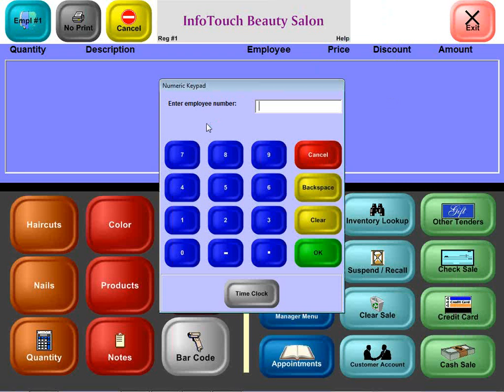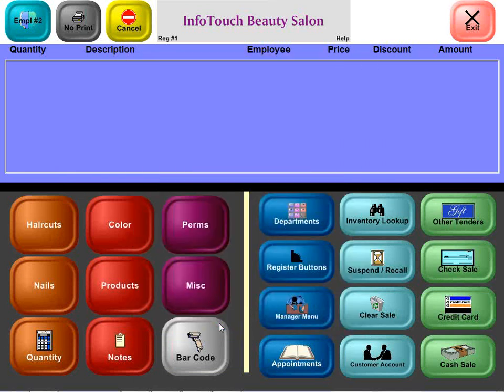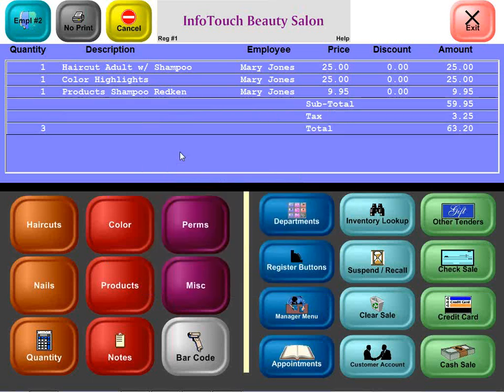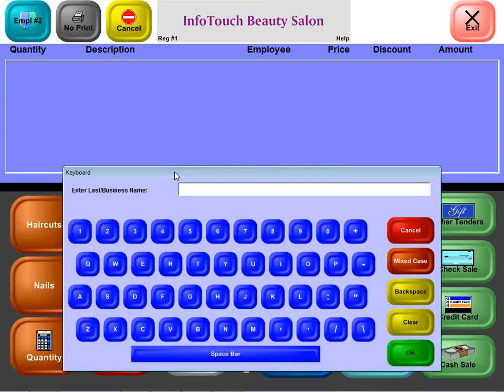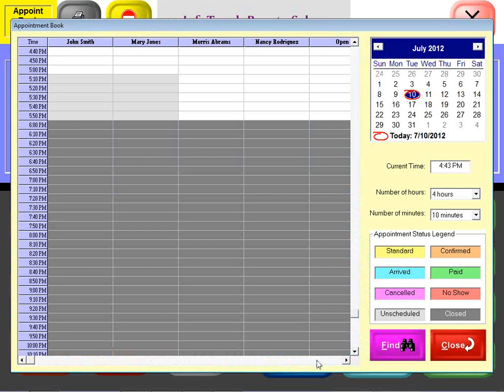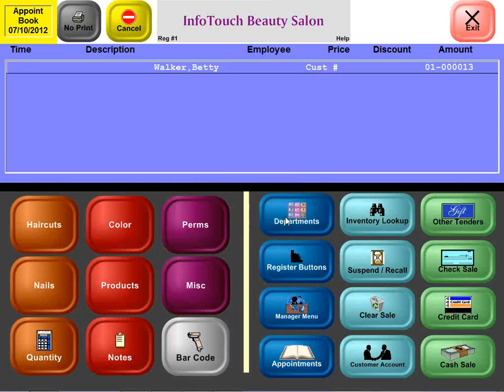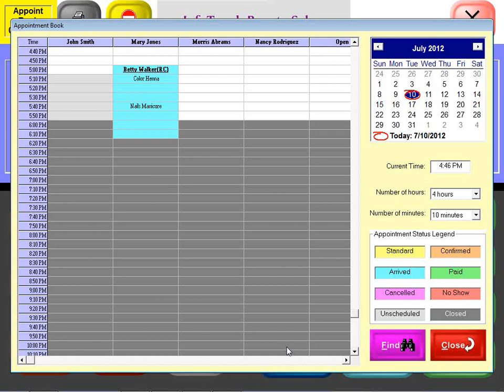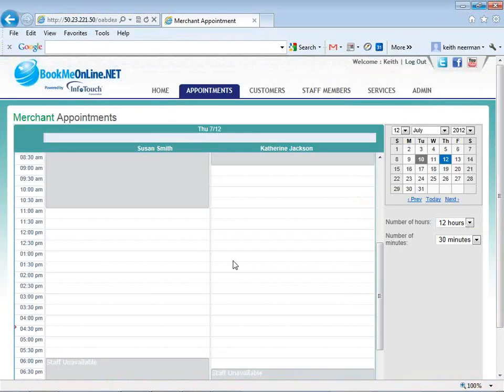InfoTouch Beauty Salon and Spa Short